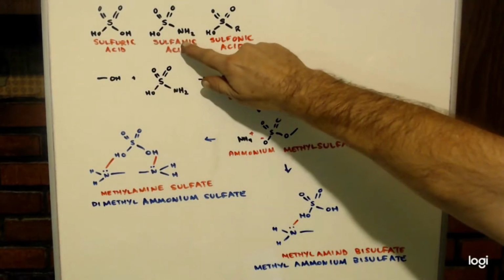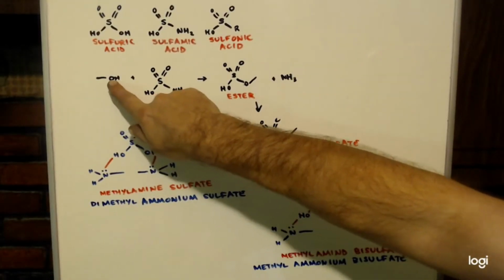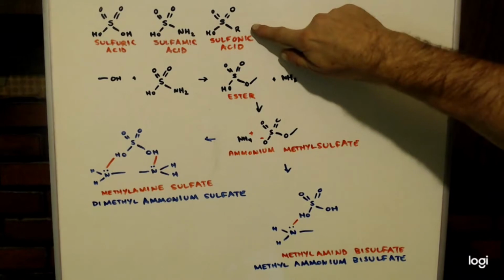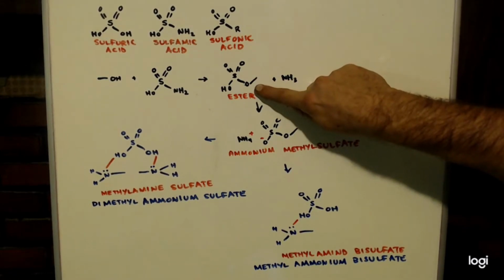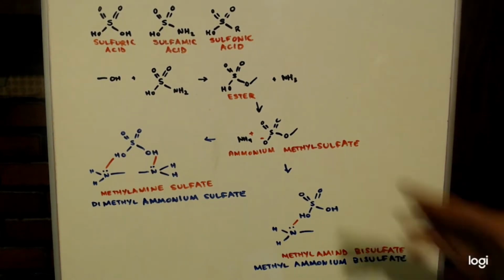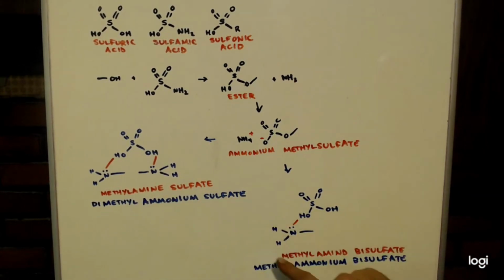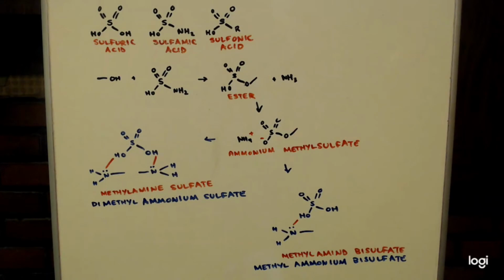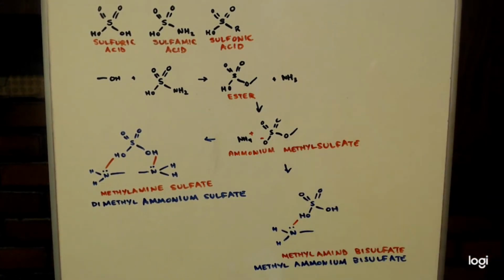SULFAMIC ACID and methanol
methanol and sulfamic acid